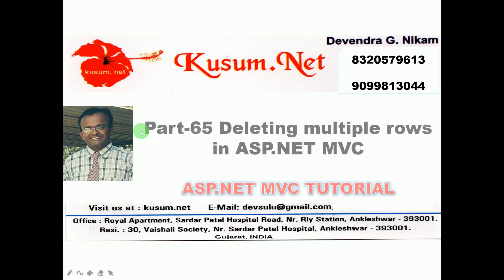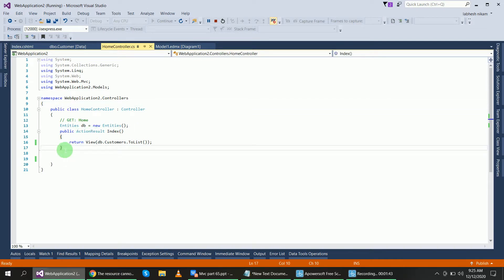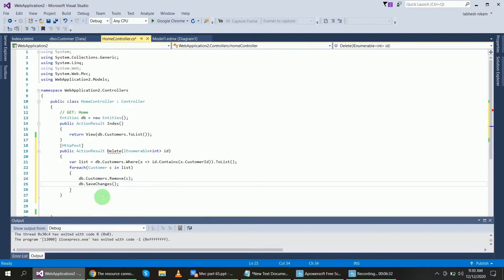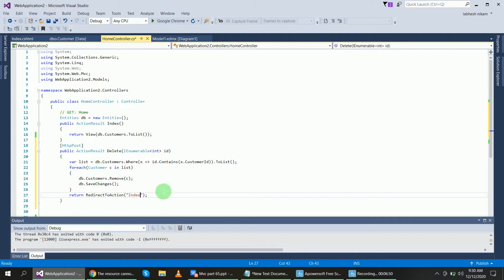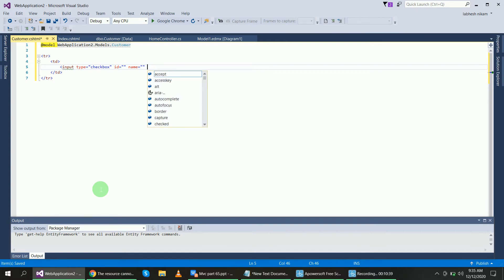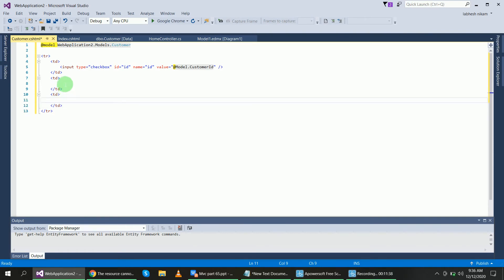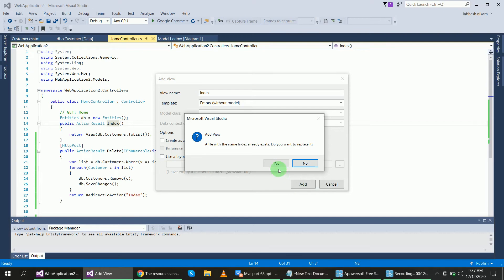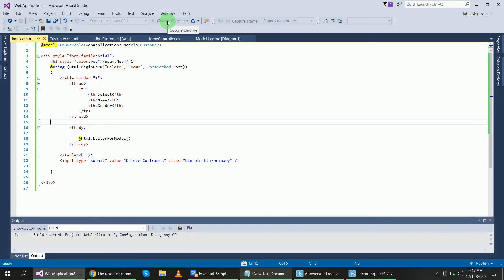Part 65 Deleting multiple rows in ASP NET MVC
How to delete rows using check box and delete button in ASP.NET MVC